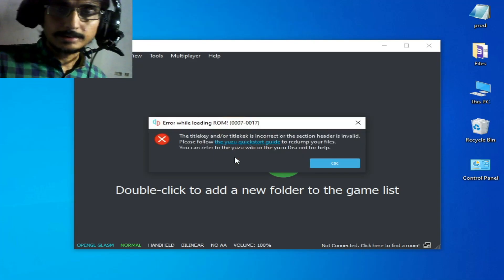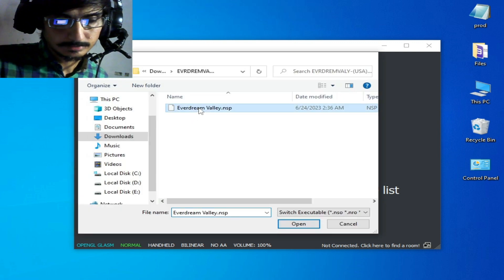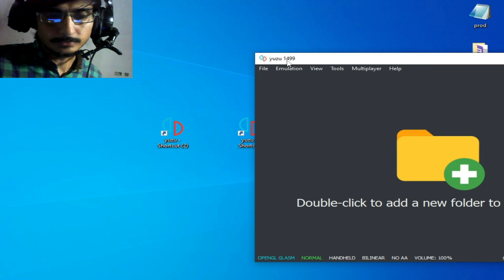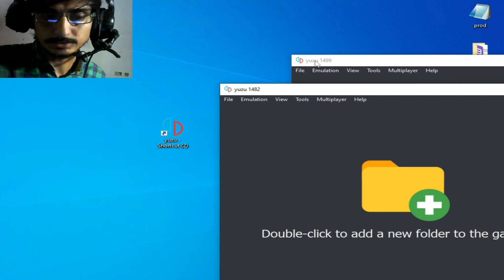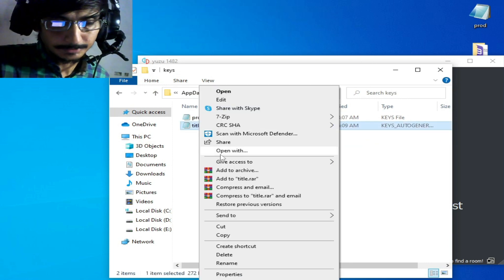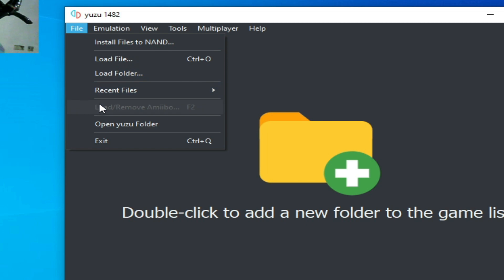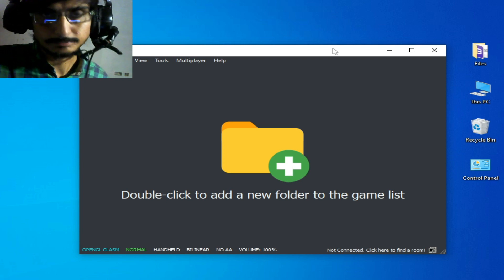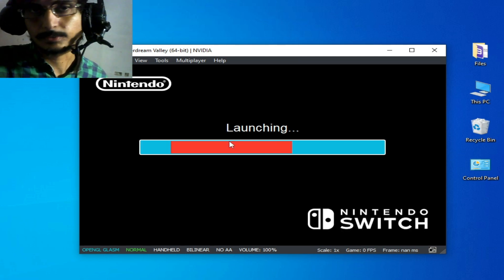Error Code 0007-0017 The titlekey or titlekek is incorrect or Section header is invalid In Yuzu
Hi Friends!
In this video i have shown how to fix Error Code 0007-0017 The titlekey or titlekek is incorrect or the section header is invalid in Yuzu Emulator.